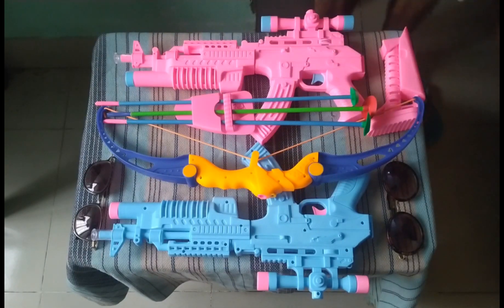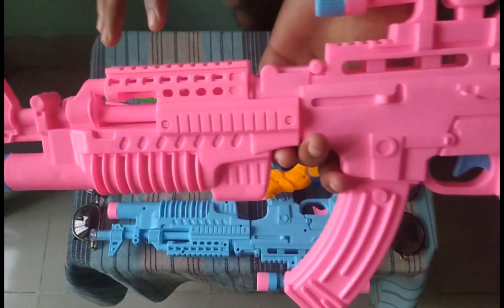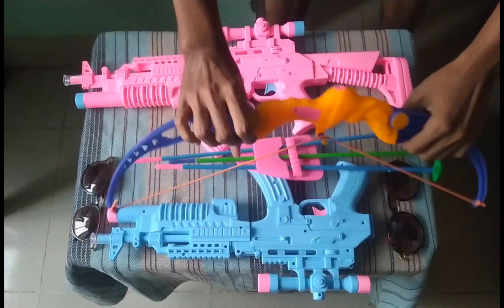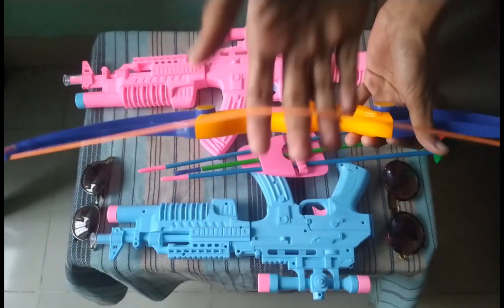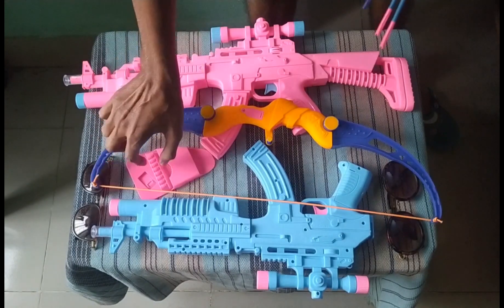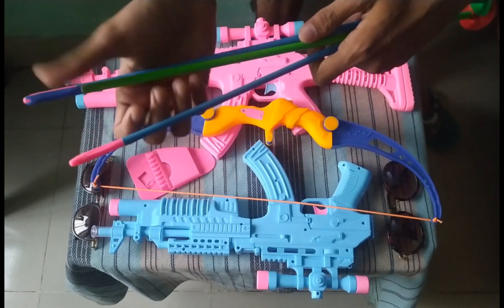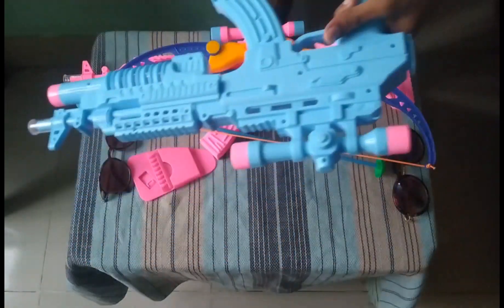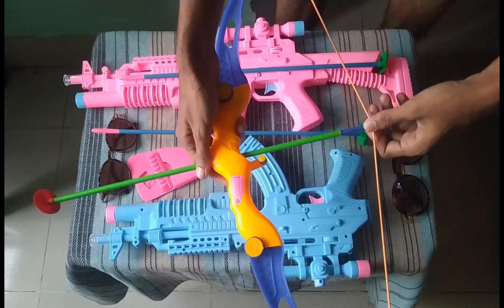New Toy Bow And Arrow With Ultimate Toy Guns - Pranto's Toy Guns.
This Is A New Video From This Channel.This Is About " New Toy Bow And Arrow With Ultimate Toy Guns - Pranto's Toy Guns ".I Hope Everyone Enjoyed This Video.Thanks For Watching My New Video.See You In The Next Video.Take Cake And Bye Bye All.